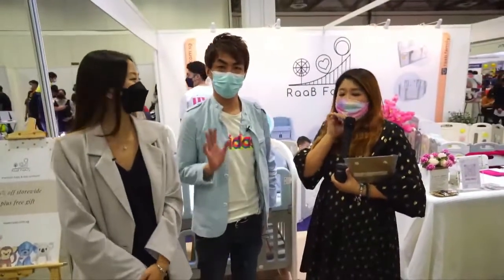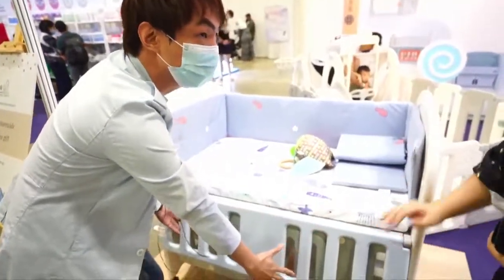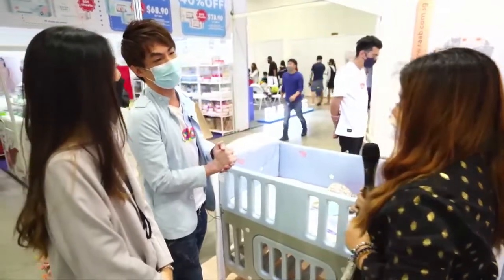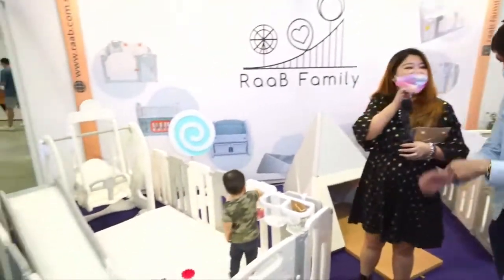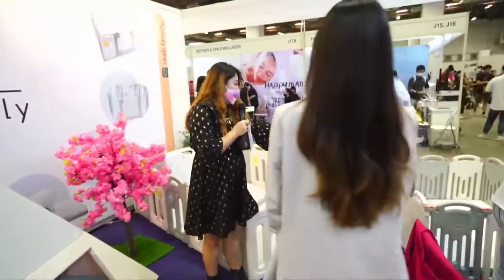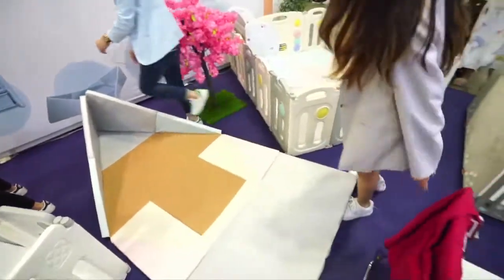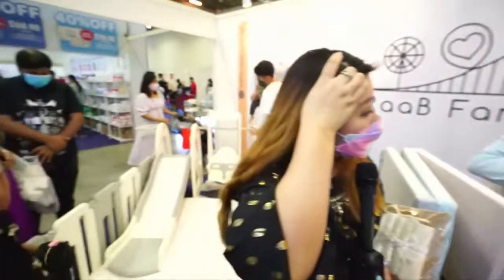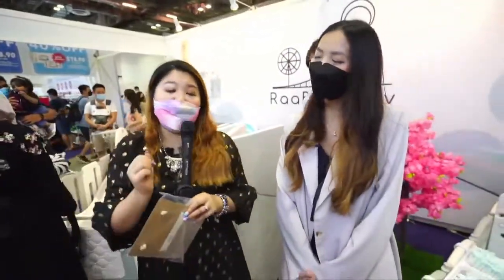Shop Raab Family, sleek & stylish baby cots & play yards | Supermom x Shopee Premium Baby Fair 2022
⭐ SuperMom is Live from MBS | Visit Raab Family @ Booth: H15-16

Enjoy Baby Fair exclusive offers on Raab Family products and get additional $30 discount (on selected items).

👀 Did you know that RAAB playpen is not only foldable? You can to transform it into various shapes & sizes for your little one's imaginative/pretend play!

Sign up as VIP before heading down if you have not to enjoy exclusive PERKS and download our e-magazine before heading down